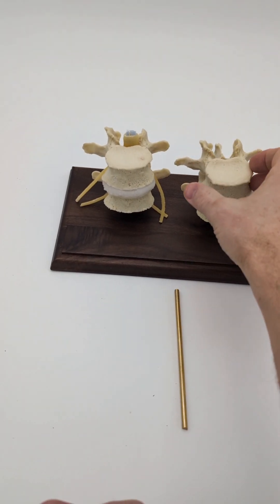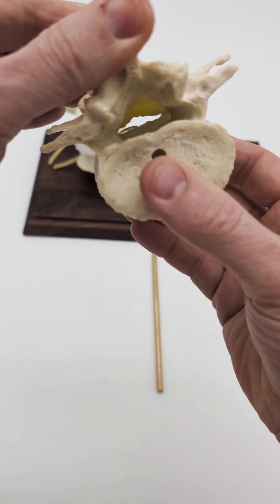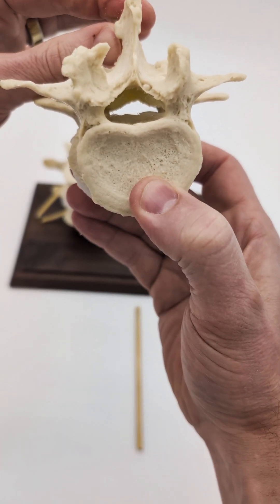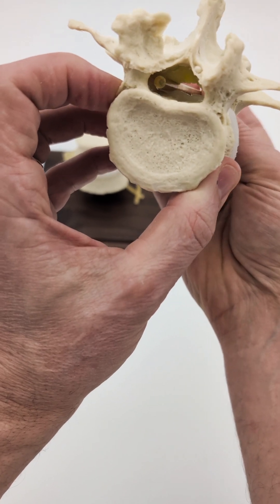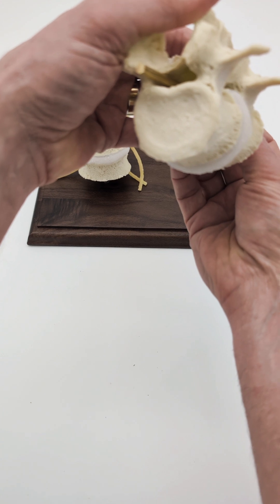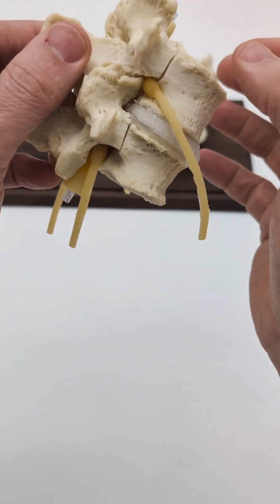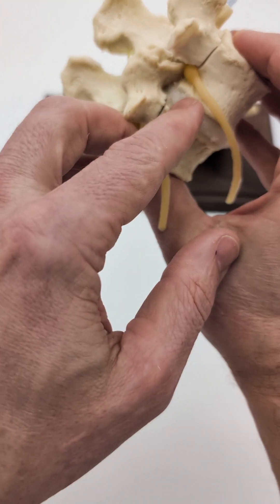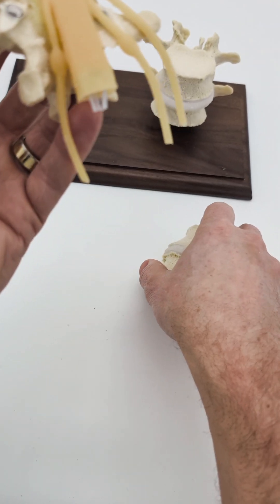Lumbar Spinal Stenosis in Motion | Central, Lateral & Lateral Recess Stenosis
Discover how lumbar spinal stenosis affects spinal spaces dynamically in this in-depth demonstration featuring the Lumbar Spinal Stenosis Model by Dynamic Disc Designs. This video provides a clear visual representation of central, lateral, and lateral recess stenosis, showcasing how spinal canal spaces narrow in extension and open in flexion—a critical concept for understanding symptoms and treatment strategies.

🔍 Video Highlights:
✅ Dynamic Spinal Stenosis Mechanics – Watch how movement impacts spinal canal narrowing, influencing nerve compression and symptoms.
✅ Central, Lateral & Lateral Recess Stenosis – See how each type of stenosis develops and how posture plays a role in nerve space reduction.
✅ Posterior Element Removal – A separate model exposes the spinal spaces, offering a unique view of neural pathways to enhance clinical education.
✅ Effective Patient Education Tool – Perfect for explaining why flexion-based movements can relieve symptoms and how stenosis affects mobility.

🧠 Why This Matters:
Lumbar spinal stenosis is a common cause of back and leg pain, often misunderstood by patients. This model provides an interactive way to educate patients about the importance of posture, movement, and potential treatment strategies, whether conservative care or surgical intervention.

📢 Stay Updated with More Spine Education